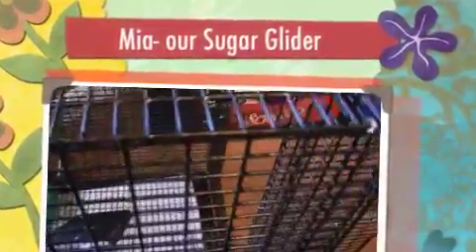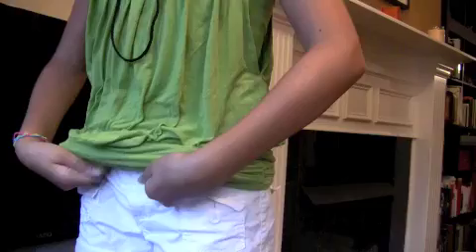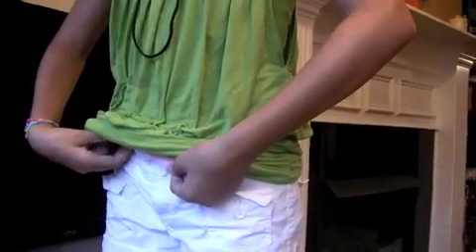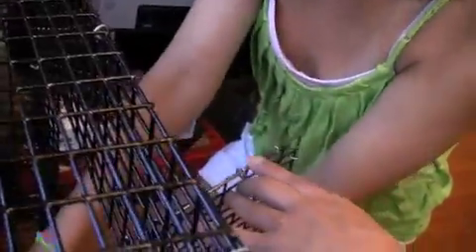Sugar Glider-the first day home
Abby and I bought a Sugar Glider (Sugar Bear) from Pocket Pets aka This is footage from her 1st and 2nd day home, meeting the pets and growing acclimated.